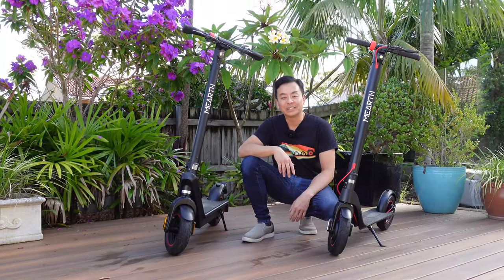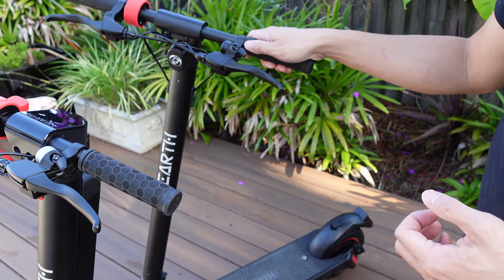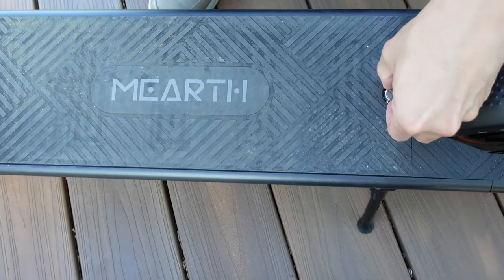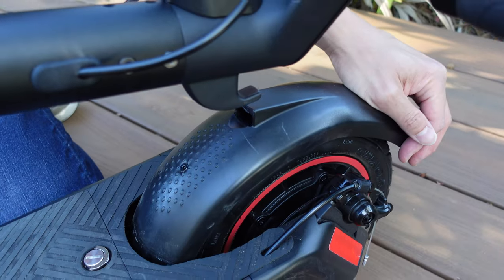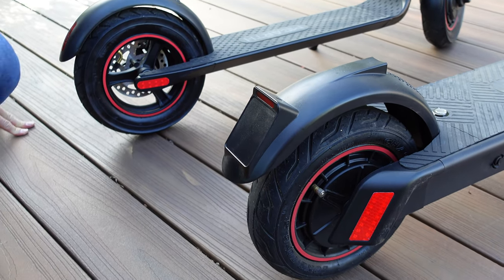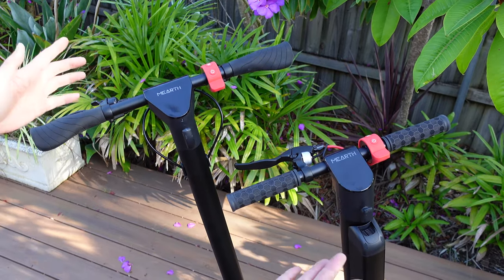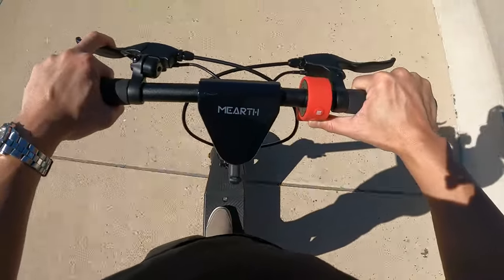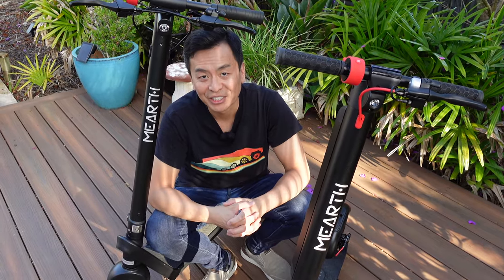Mearth Australia Electric Scooter Review and Comparison RS vs S Pro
Review and comparison between RS and S Pro Mearth Electric Scooter by Tesla Tom of Ludicrous Feed in Sydney Australia

00:00 Introduction
00:32 Pricing & Specs
02:37 Remote charging
04:20 Charging time
04:42 Compact storage and carry
07:07 Safety features
08:27 Telemetry
09:42 Legality of e-scooters in NSW currently
10:25 Testing in Canberra
12:05 Summary